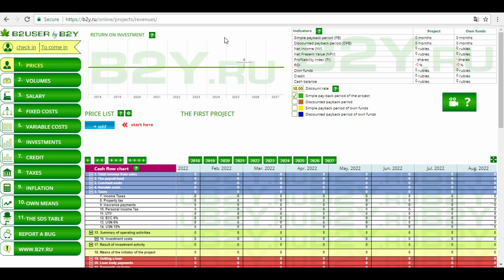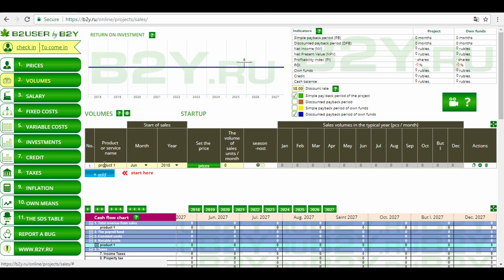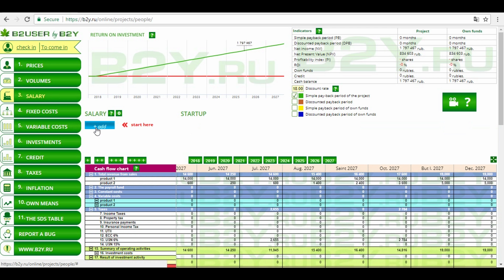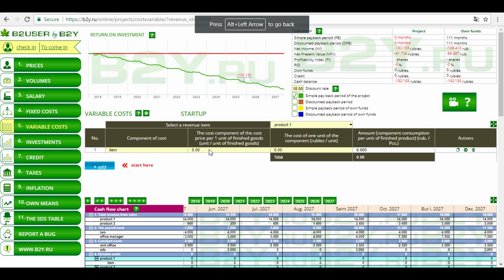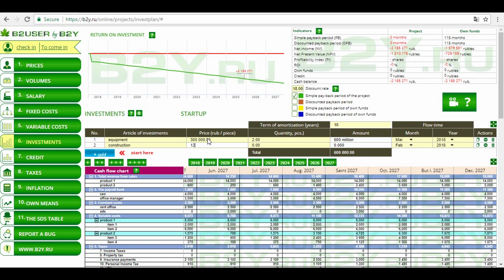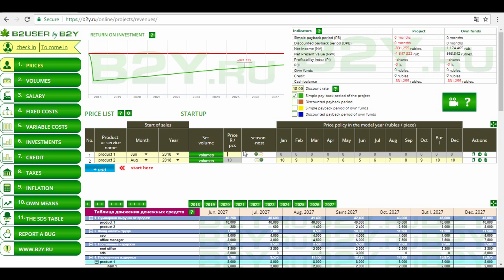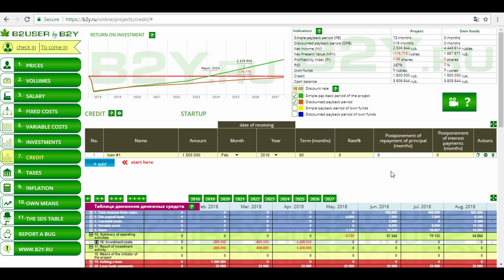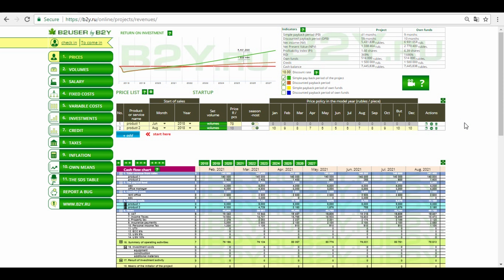How to create a business plan of a startup online? B2USER online business planning tool will help!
📢 Book a personal consultation of an expert in business planning, financial analyst, PhD in Economic Sciences Piter Pakulski to discuss your business project or a start up

We speak English, Spanish, Russian!

Piter Pakuslki shows how to write your business plan using B2USER - online business planning tool.

to create your business plan!

The basic language of B2USER is Russian. Using GOOGLE TRANSLATE you can change language to yours and continue working.